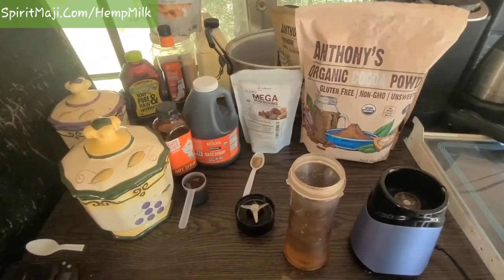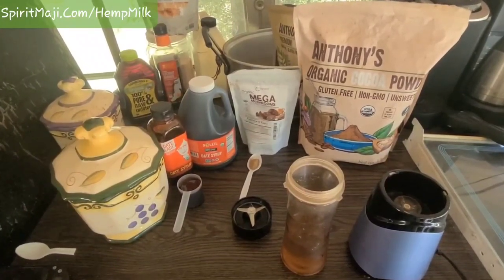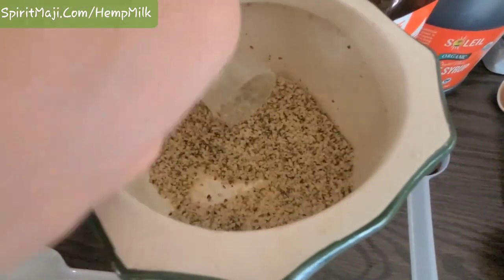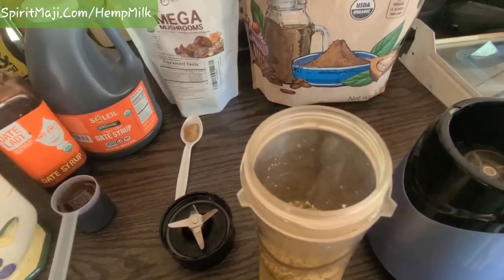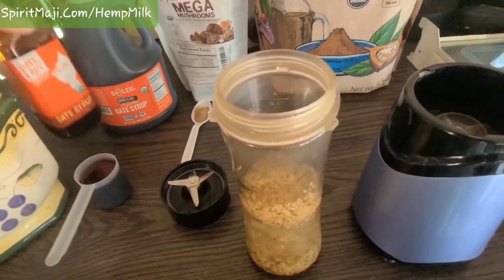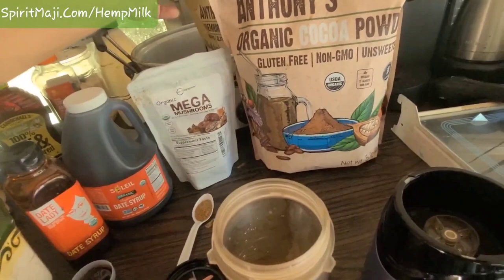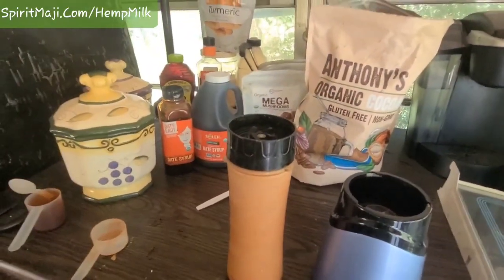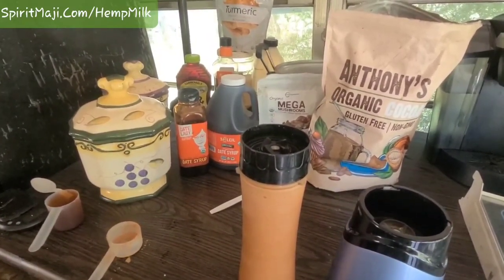I live on Chocolate Hemp Milk - Preparation is EASY! - SpiritMaji.com/HempMilk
I live on Chocolate Hemp Milk, fruit, nuts, veg.

Ingredients links, recipe/yield chart, nutrition information, protein/fat vs meat analysis all

Hemp milk recipe/knowledge from the Fifth World of the Hopi Runes PDF: SpiritMaji.com/Runes

►►► MotherGod  |  Mother Earth  |  Mommy!
• Organic Hemp Hearts- Hemp Seeds are technically a Nut. Full amino acid profile, protein, fat, perfect ratio of omega 3's and 6's.
• 10 Strains of Organic Mushrooms- Mushrooms are the fruiting body of the mycelium underground.
 - Lion's Mane
  - Reishi
  - Turkey Tail
  - Shitake
  - Chaga
  - Maitake
  - Cordyceps
  - Oyster
  - Mesima
  - Wood Ear
• 100% Pure Organic Date Syrup- Dates are 1/2 glucose & 1/2 fructose, and fruit sugars are the easiest to digest. Hemp hearts are too! No sucrose, like refined/crystalized/processed sugars. Sucrose is bad for you.
• 100% Organic Cocoa- Cocoa bean is the seed of the cacao tree.
• 100% Pure Vanilla Bean Extract- Vanilla Beans are a Fruit of Orchids

►►►FatherGod  |  Father Sky  |  Daddy!
• Water- H2o is a varied densities of the many separated densities of God's living waters, aka light made by the sound AUM.
i taste it. it be so fiya i melt. and i live on this stuff. Lived on hemp milk for some months and started adding fruit cuz yummmm!

Specifically i been finding these combos of fruits nice in there (with or w/out chocolate):
• Strawberries+Passionfruit
• Mangos + pineapples + passion fruit
• Black+Blue+Straw Berries

Look what is in 1 cup of hemp milk on my site!

Hemp hearts have a full amino acid profile, omega 3's, omega 6's, and its a clean protein, unlike butchered, murdered, slaughtered animals (i don't care how you raise them, they got murdered to be devoured, and that matters BIG TIME. Especially since its WHOLELY UNECESSARY!)

I put 30 grams of hemp hearts in 1 cup of hemp milk. It tastes SO GOOD and your whole body tingles when you drink it cuz it knows its good for you. Its all Mother/Gaia, and she heals you from the inside out.

Glory to THE HIGH ONE! GOD IS GOOOOOOOD! 🕊✝🕉
All ONE. LOVE. 0.